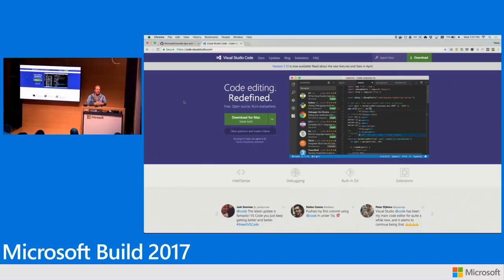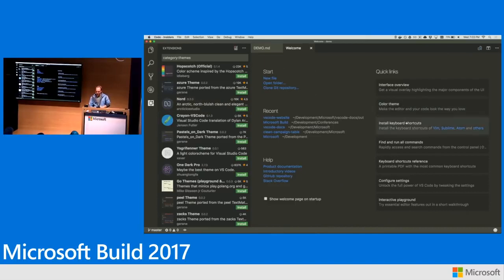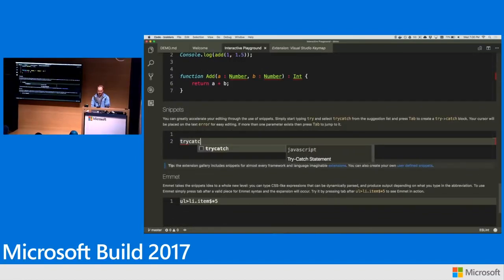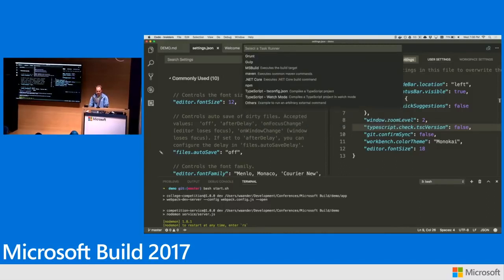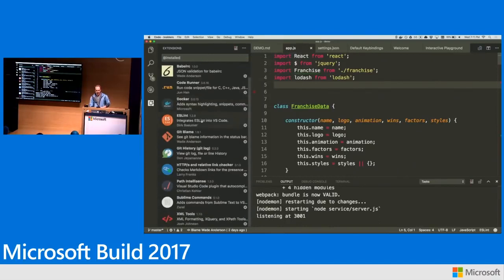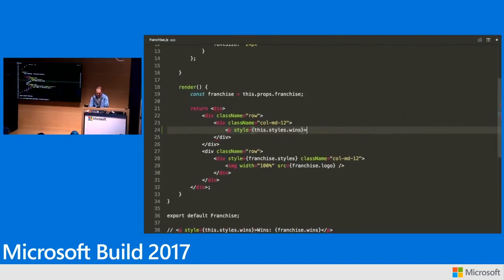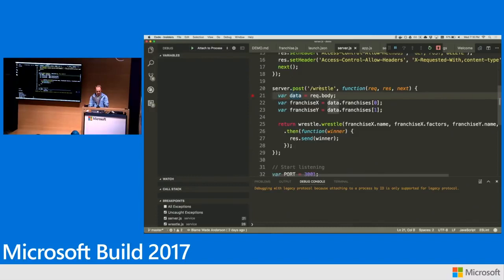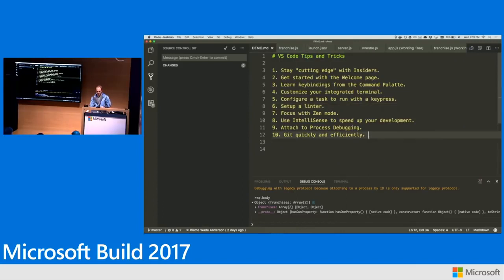VSCode 10 Most Useful Tips And Tricks latest video 2019 Very Informative